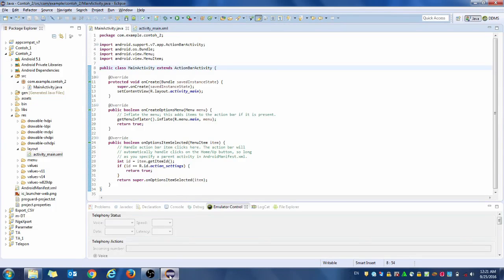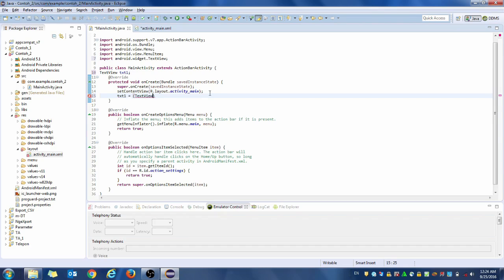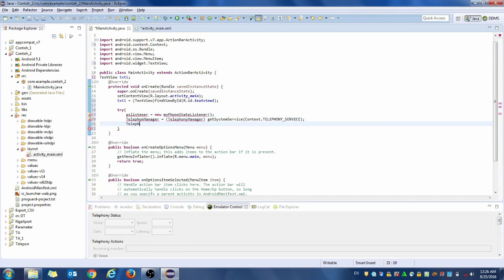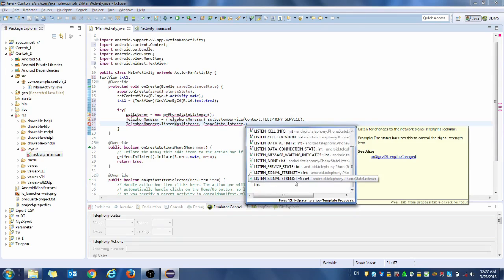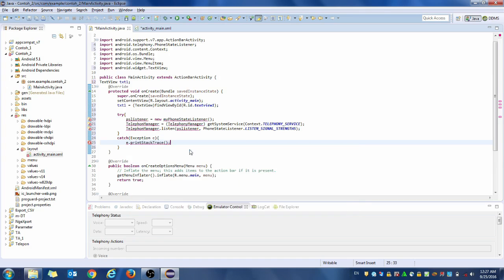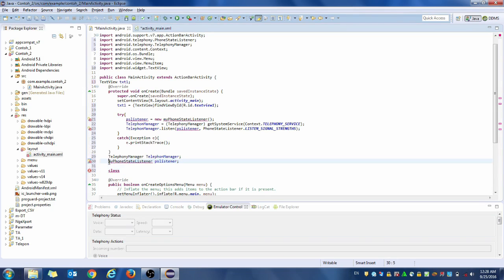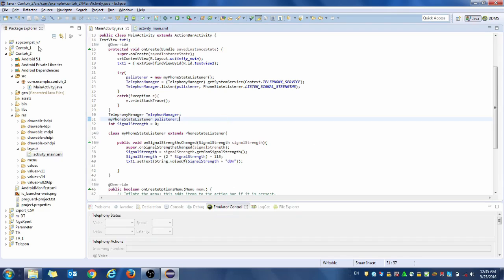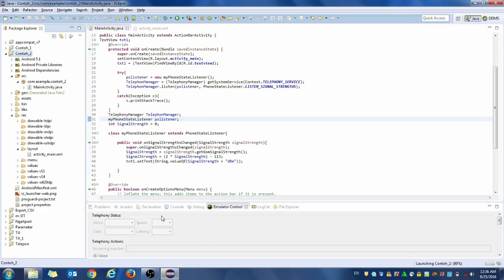Tutorial How to show the SignalStrength (GSM) on Android using Eclips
How to show your signal strength of your Android smarthphone, in dBm,
Bagaimana cara untuk menampilkan kuat sinyal di android menggunakan eclips..
Untuk penjelasan lainnya bisa di cek di